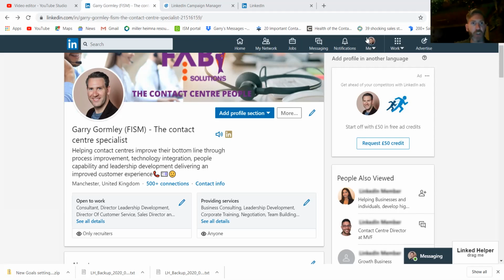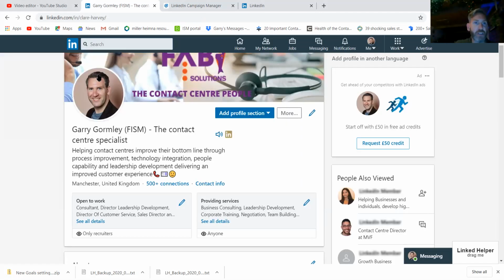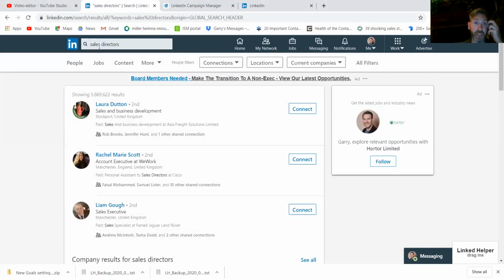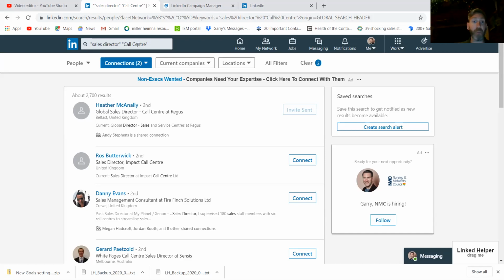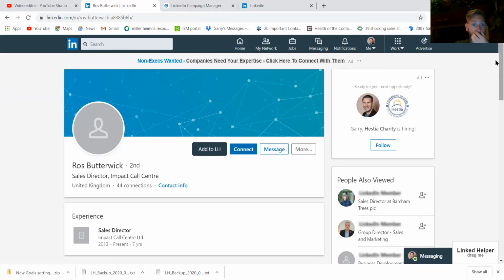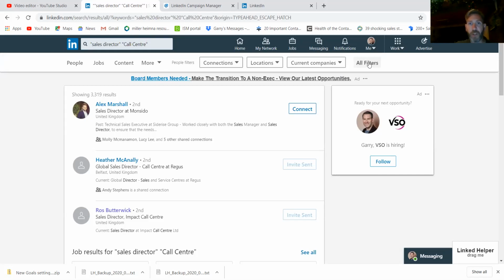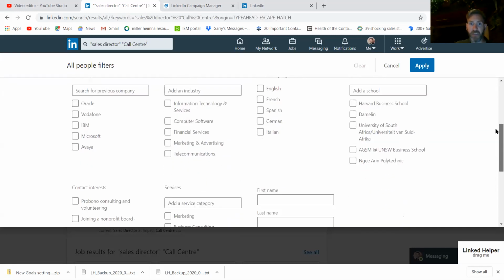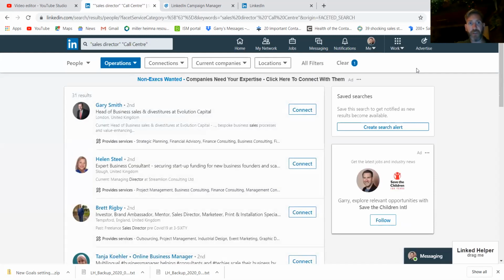Using Searches and filters in Linkedin